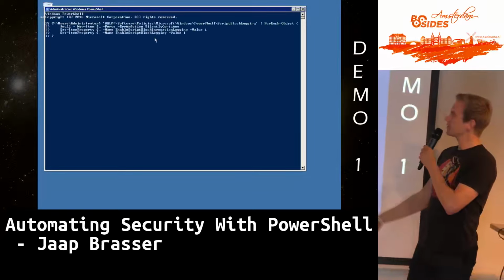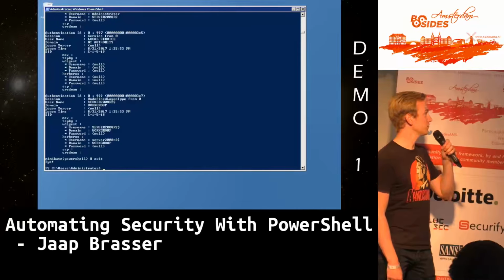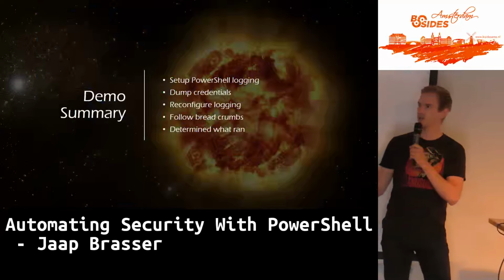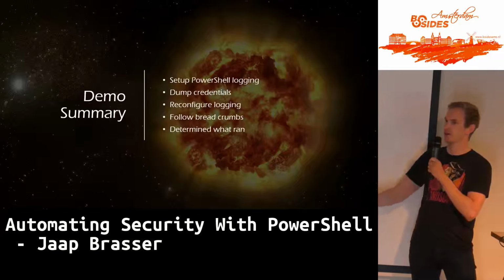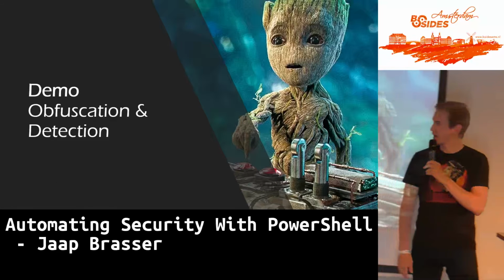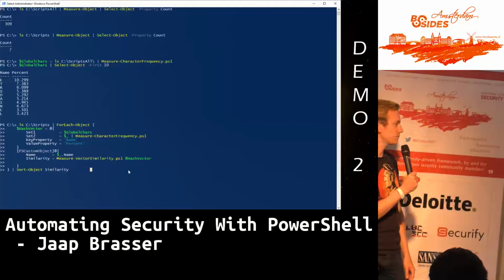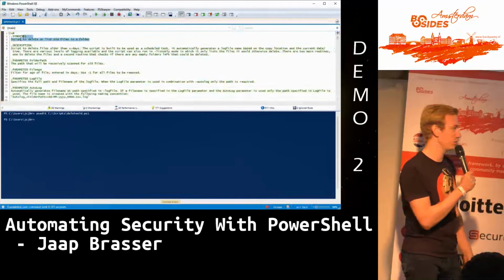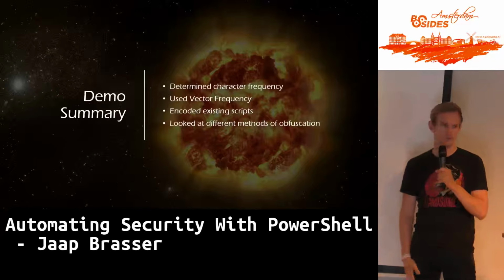T11 Automating security with PowerShell, Jaap Brasser @Jaap Brasser